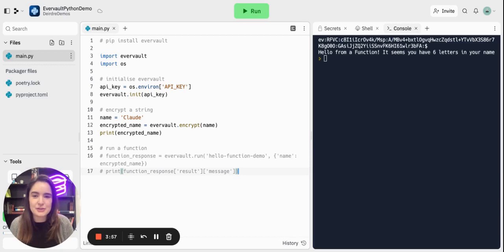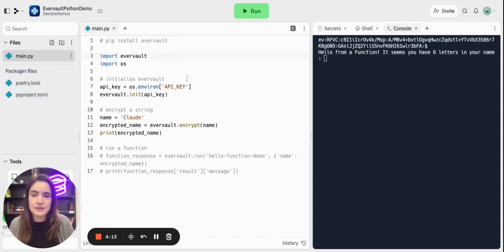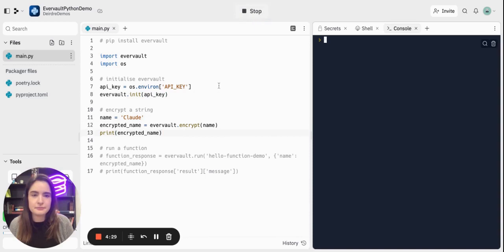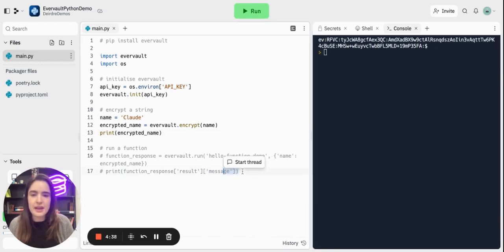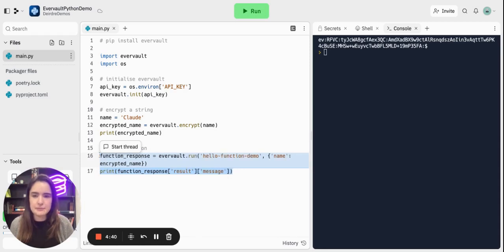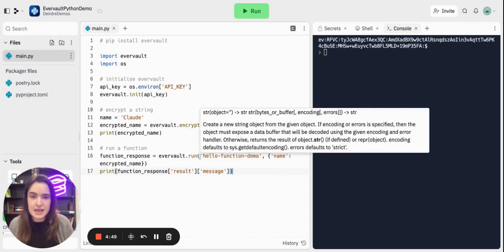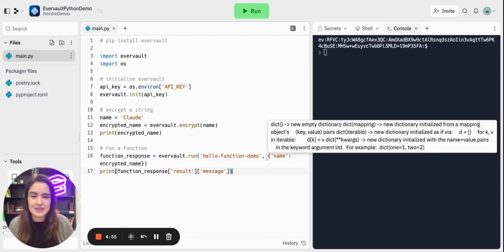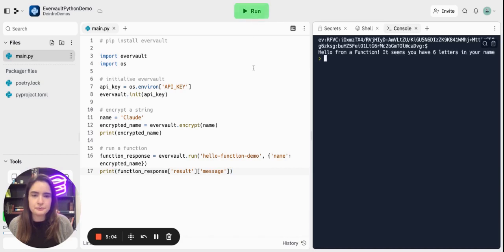Encrypting a String and Running a Function with the Evervault Python SDK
In this video, Evervault Engineer Deirdre Cleary will show you how to use the Evervault Python SDK to encrypt a string of data, and pass the data into a  serverless function, which will count the number of characters in the string.

In the demo, you will see that the data stays encrypted within the application: any encrypted data that is passed to a Function is decrypted by the Function’s runtime. Functions also support network requests to third-party APIs, for instance, where your data needs to be manipulated before or after being shared. They can be written as shown here in Python or in Node.js.

Evervault is effortless encryption for developers
Encrypt sensitive data easily, securely use and share it.